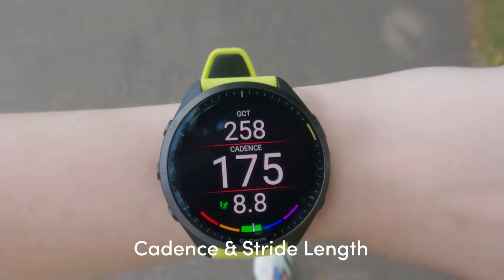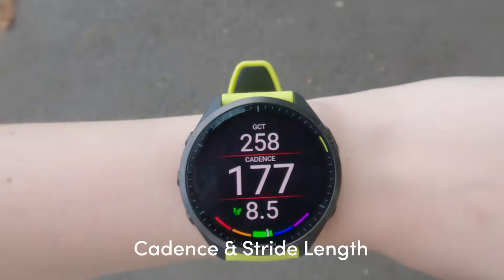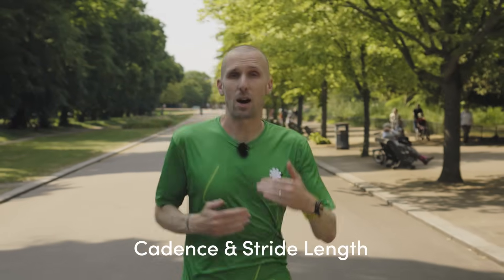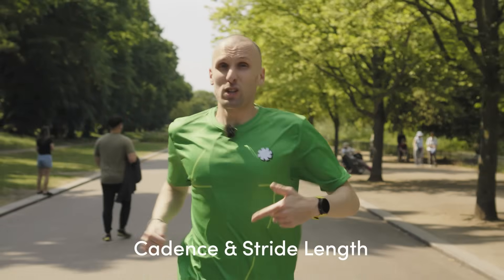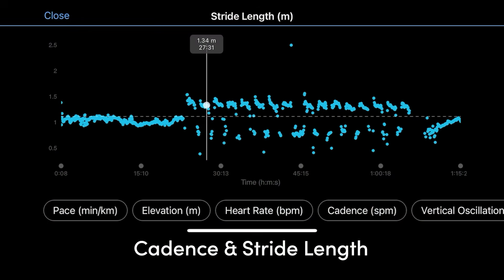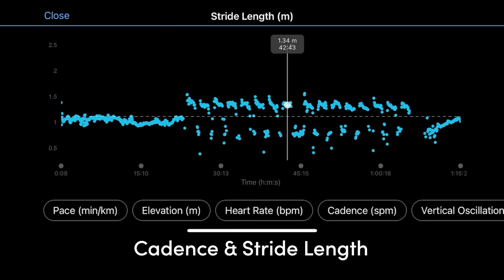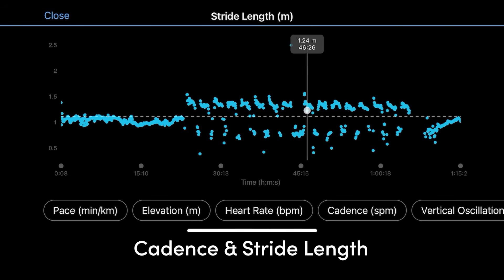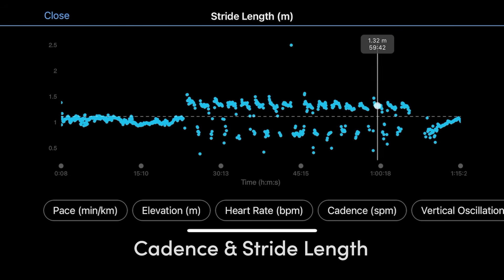Every Garmin Running Watch Metric Explained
Ever wondered how many running metrics there are on your watch? Or what each one ACTUALLY means? Well Andy takes a deep dive into all the running metrics and how they can help your running!

00:00 Intro
00:43 Pace
00:50 Average pace
00:58 Lap pace
01:35 Speed
01:43 Time
01:49 Distance
01:58 Calories
02:33 Heart rate
03:11 Grade-adjusted pace
03:28 Cadence
03:48 Ground contact time
04:31 Vertical oscillation
04:44 Vertical ratio
04:56 Power running
05:52 Heat and altitude acclimation
06:13 Lactate threshold
06:44 Recovery
07:25 VO2 max
07:58 3D distance
08:15 Body battery
08:34 Fitness age
08:53 Heart rate variability
09:25 Stress
09:36 Intensity minutes
09:55 Sleep score
10:34 Training status
10:43 Training load and focus
11:22 Training effect
11:35 Pulse ox
11:57 Respiration
12:08 Resting heart rate
12:16 Steps
12:24 Performance condition
12:46 Training readiness
13:08 Track running
13:42 GPS modes
14:13 Pace pro
14:37 Climb pro
14:48 Race predictor
15:09 Navigation
15:37 Stamina
16:29 Suggested workouts
17:09 Endurance score
17:47 Hill score